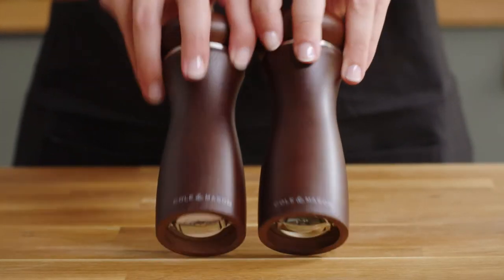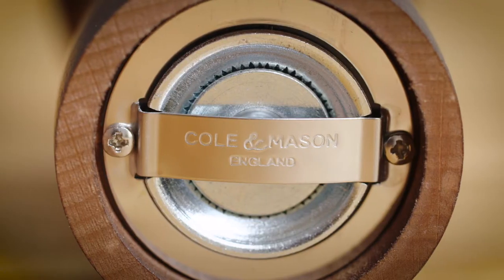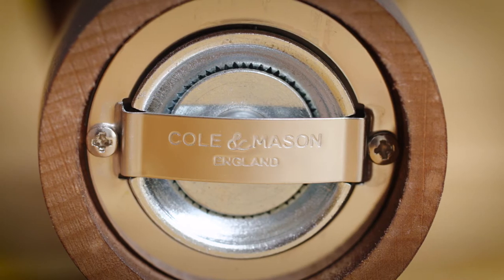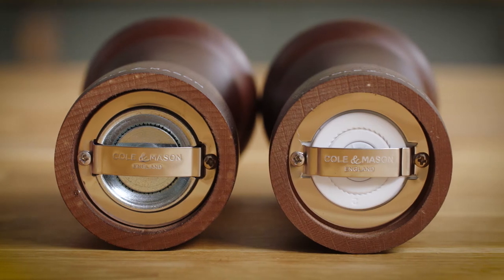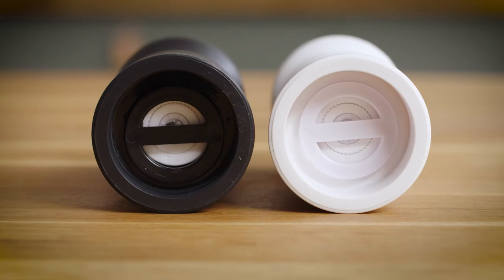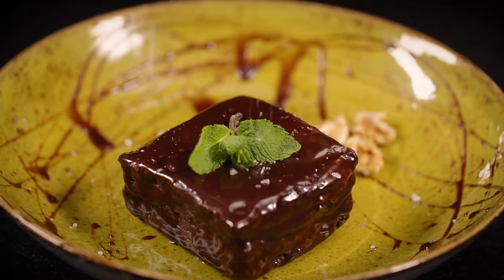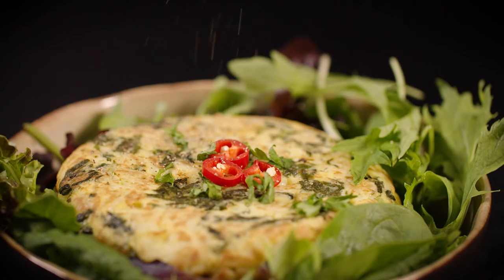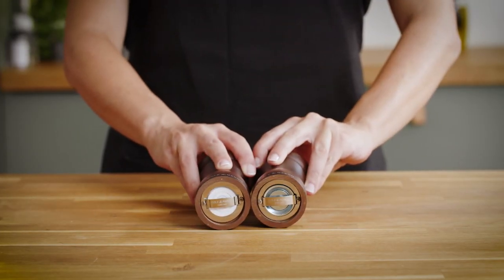Cole & Mason Salt and Pepper mill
In this video we show you the difference between a salt and pepper mill.